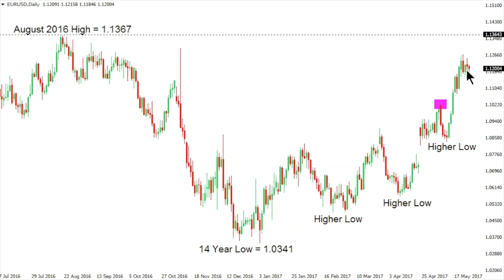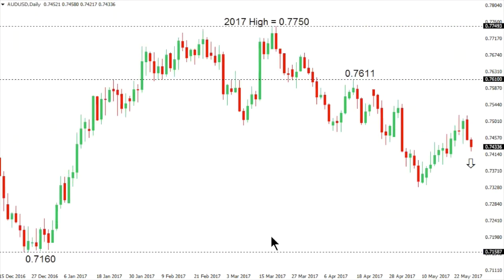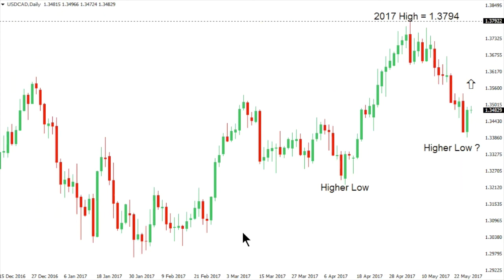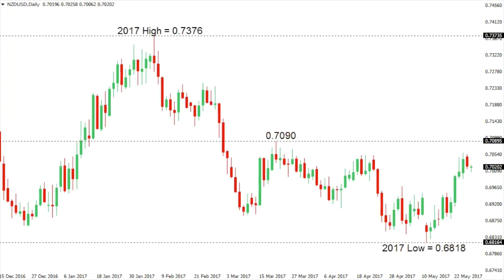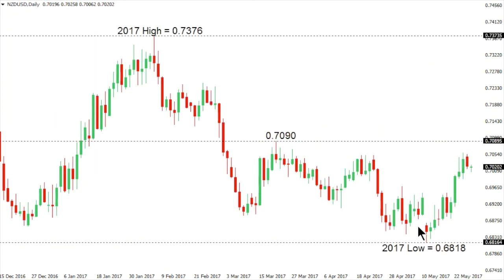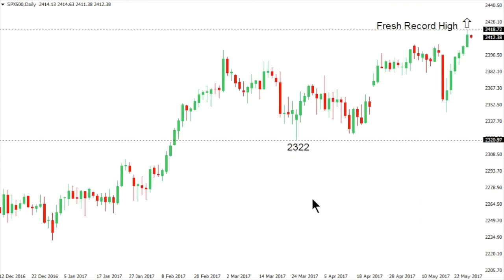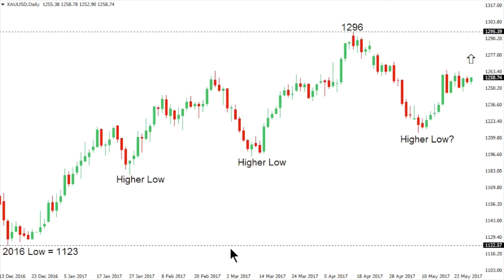LMAX Exchange Chart Talk - Friday, May 26, 2017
Is the US Dollar Making a Move? - Sign up for Global FX Insights, the daily market commentary from LMAX Exchange